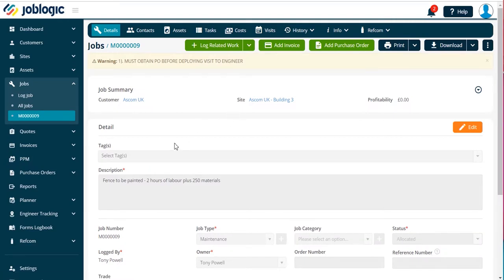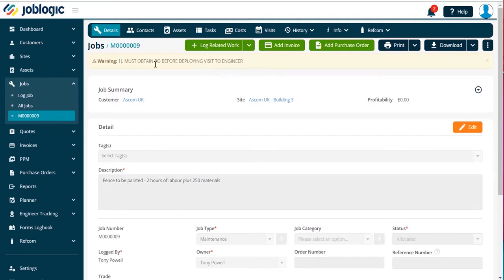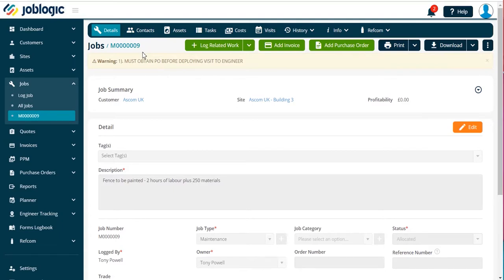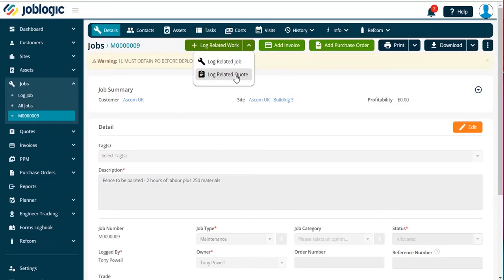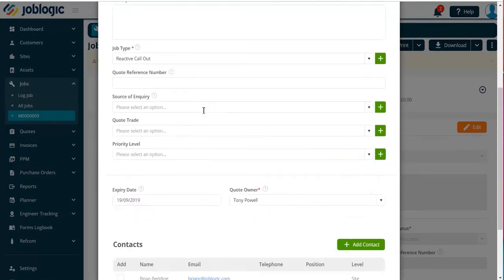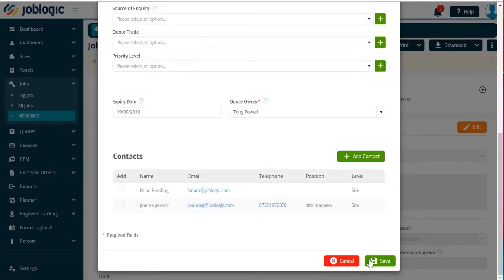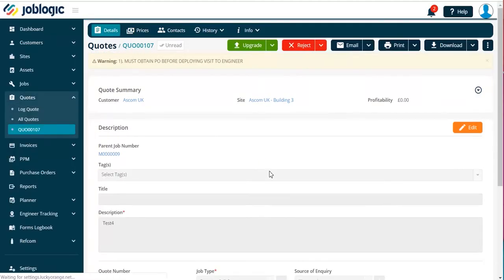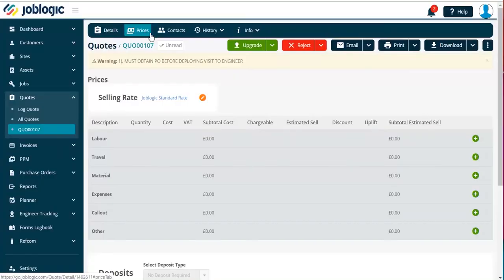How-To Guide | How to Log a Related Quote | Joblogic®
Joblogic's quoting capabilities mean that you can easily raise a quote from a job to gain approval for additional or further works.

ABOUT JOBLOGIC